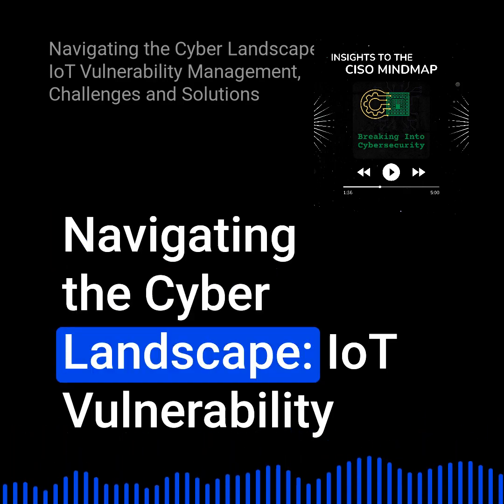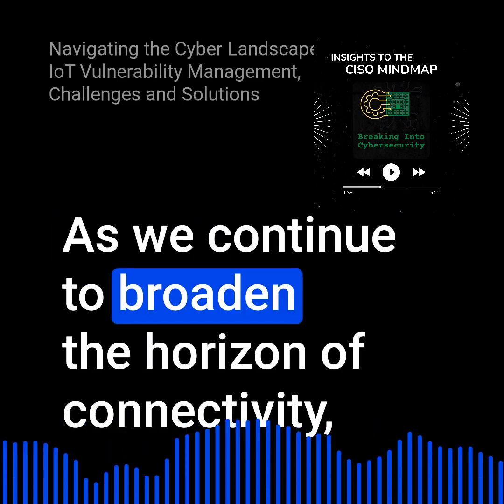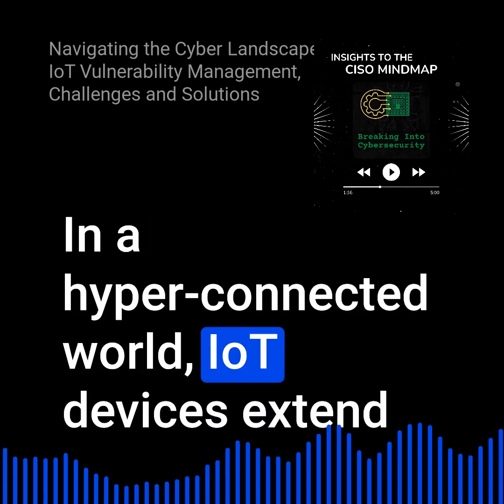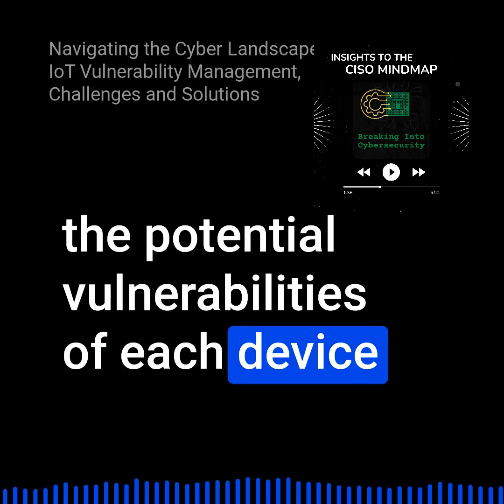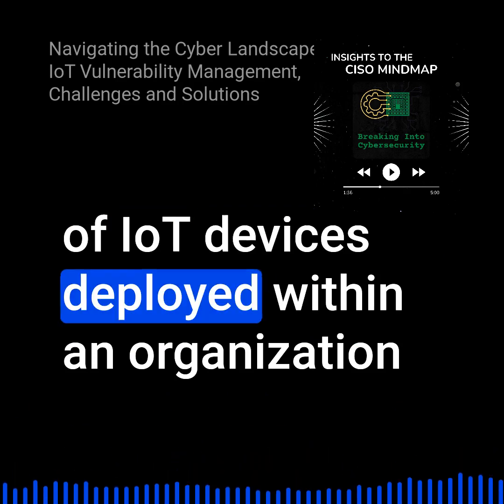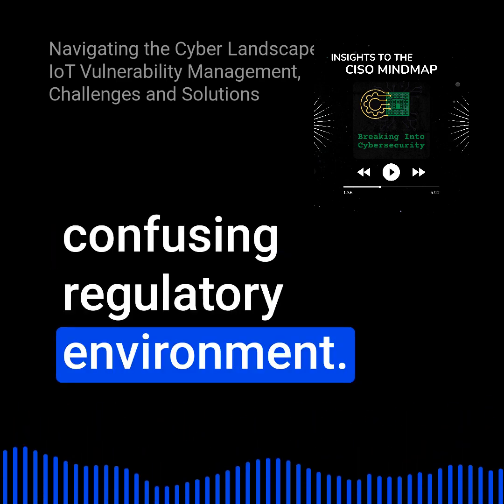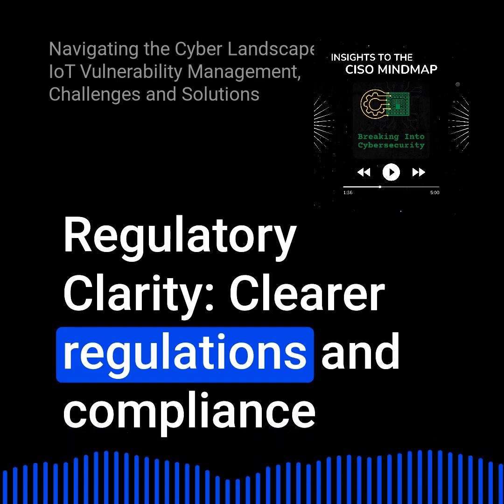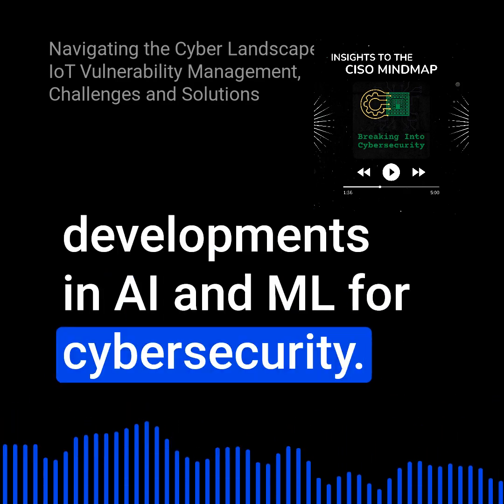Navigating the Cyber Landscape: IoT Vulnerability Management, Challenges and Solutions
Uncover the scope of IoT in vulnerability management.

I wanted to pay homage to the work of Rafeeq Rehman and the CISO Mind Map so with the approval of Rafeeq; I will take an overview or summary of the different areas.